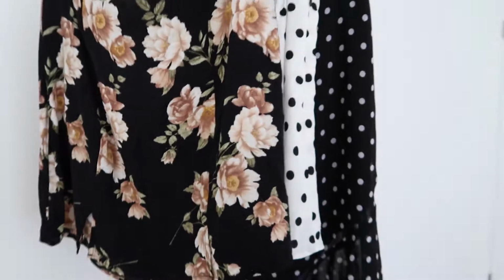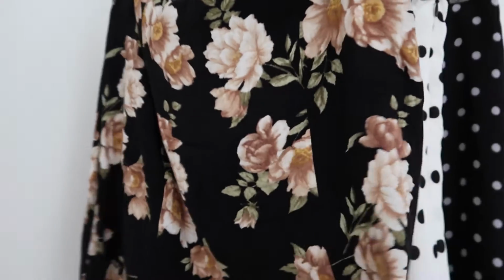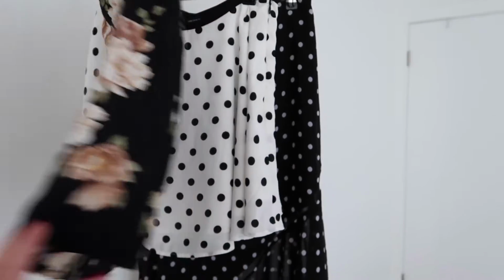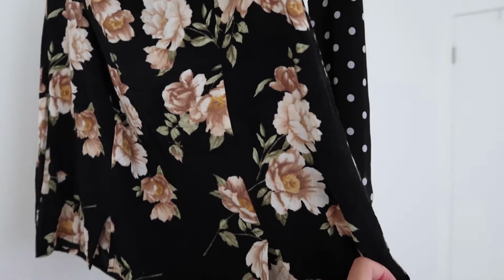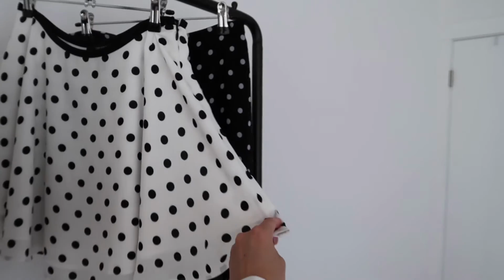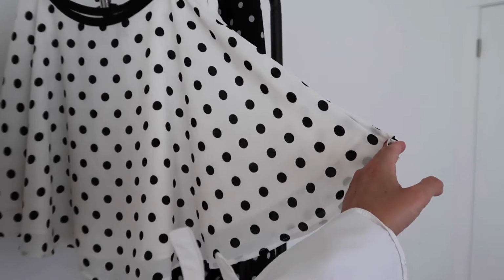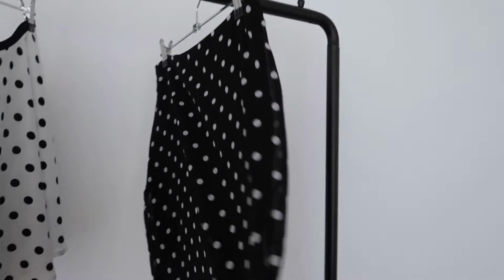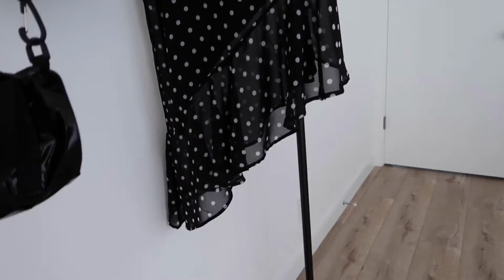HOW TO STYLE SUMMER SKIRTS!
I'm sharing 3 summer skirt outfits with you. Short skirt weather is nice because there are so many fun ways to style each item! I hope this summer look-book helps you to style your summer skirts and get creative with the items in your closet!

Your support helps me to continue to create content like this.

Look 2
Bodysuit (similar)
Skirt (similar)

Look 3